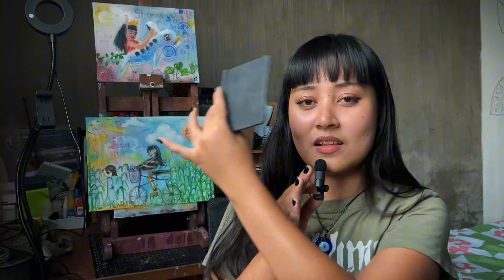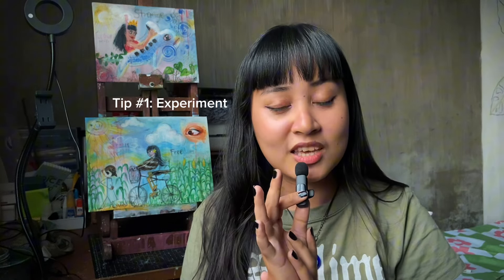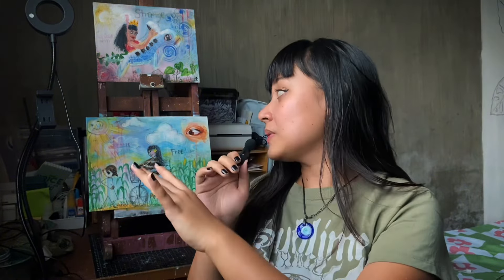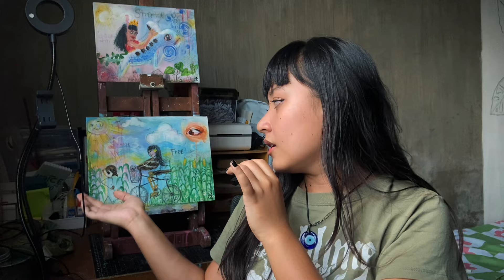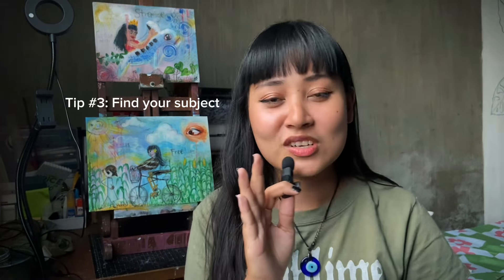How to find your art style ✨ (3 Tips) | Tagalog Art Vlog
Please excuse my accent or grammatical errors 😅 I made this video unplanned. I’ll make a proper script on my next one.